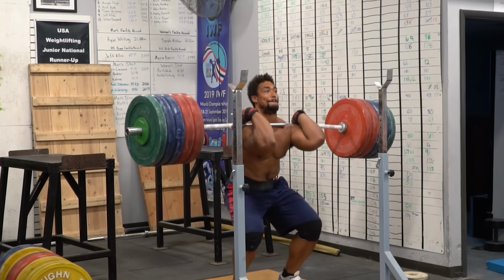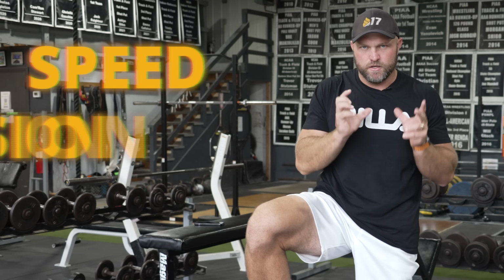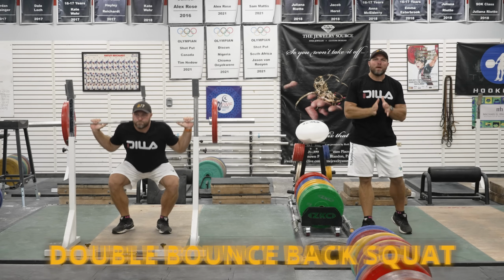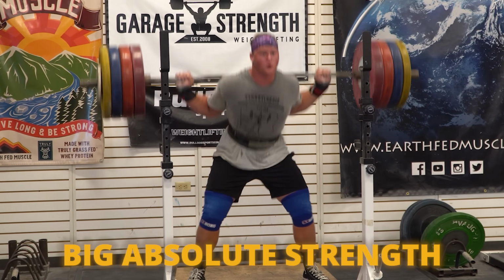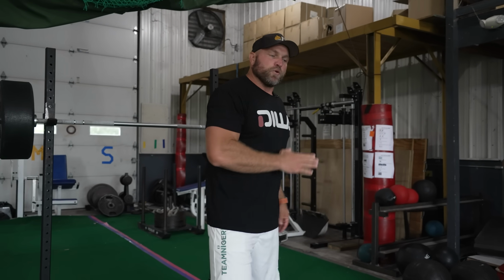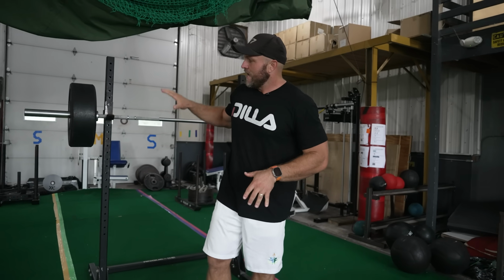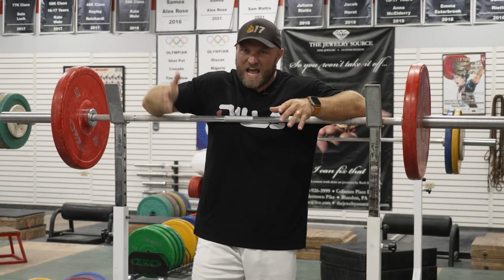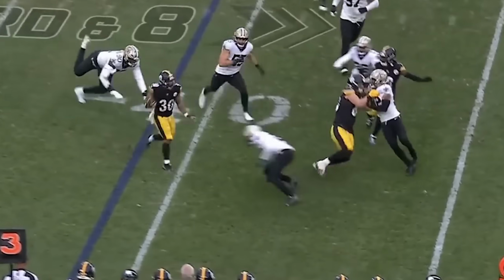How To Squat Like An Elite Athlete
This is how you should squat to to build explosive power and fast twitch muscle fibers from @GarageStrength Coach Dane Miller.

Try our Iron Claw Bundle of Garage Grips, Thumb Tape, and Chalk💪

0:00 The Best Squat for Explosive Strength
1:15 What Olympic Weightlifting Gets Right!
2:35 Squat Variations You Need To Program
4:20 Squatting + Jumping
6:45 Squatting + Reflexive Training
8:08 Effective Rep Ranges For Squats